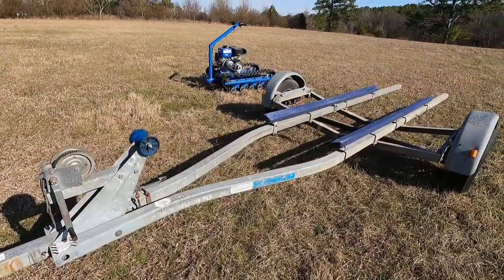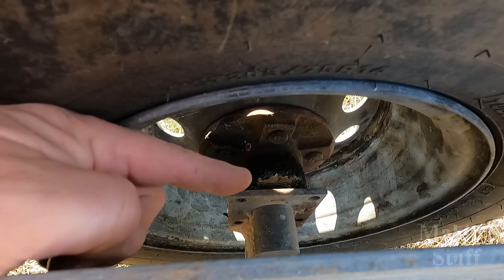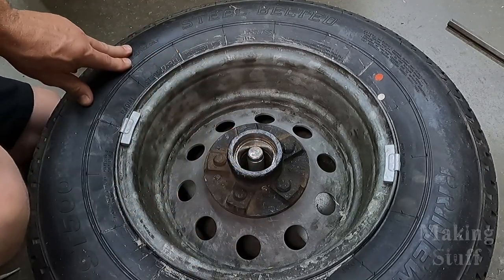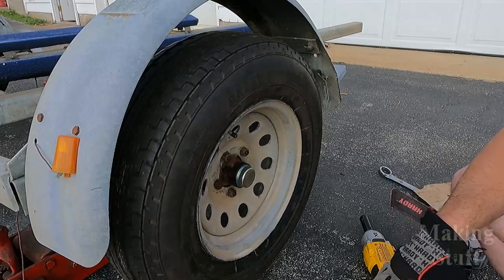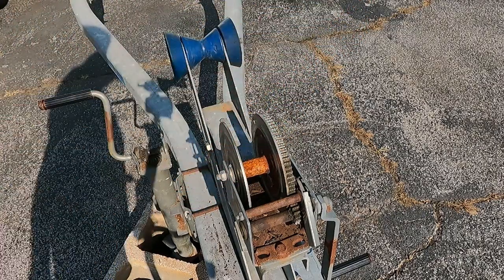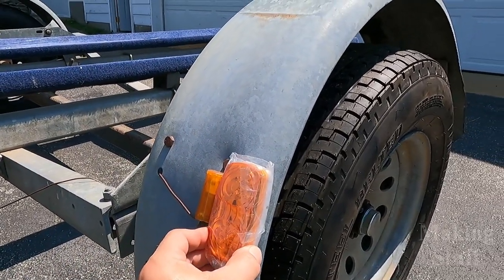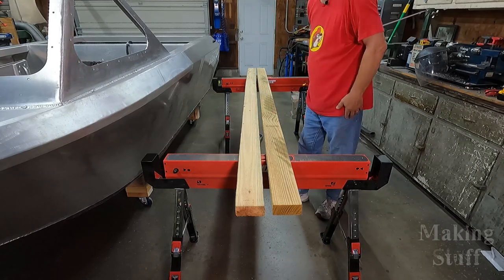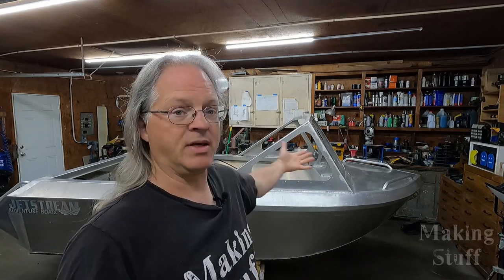Restoring A Boat Trailer For My Supercharged Mini Jet Boat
Is rebuilding or restoring and old used boat trailer from Facebook Market place worth the time, effort and money?  Will it work for the mini jet boat? Let's find out!

🛠 Tools and Parts Used In This Video:
Solder Seal Connectors
Wire Harness
Trailer Bearing Repair Kit (similar to used in video)
Winch with Strap
Bunk Carpet
Quick Splice Connectors
Wire Clips
Marine Grease
Bearing Buddies
Marker Lights
Dewalt Impact Wrench